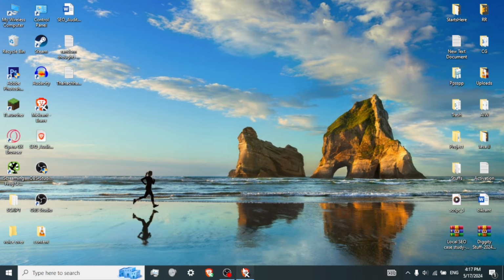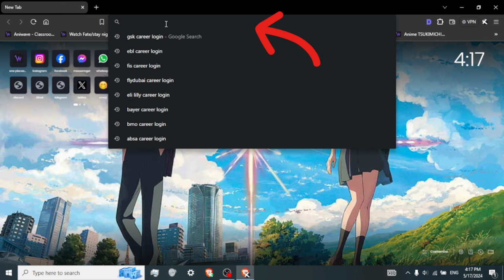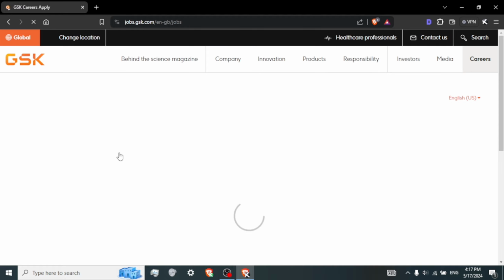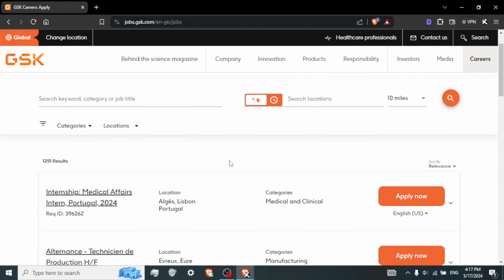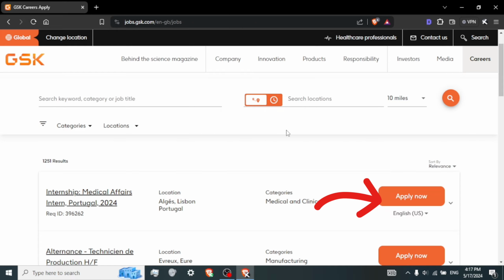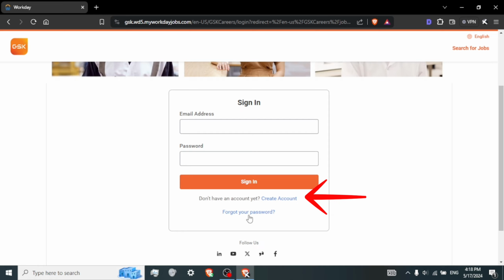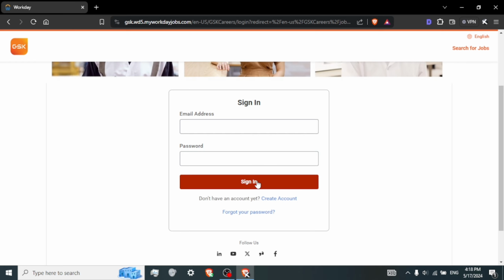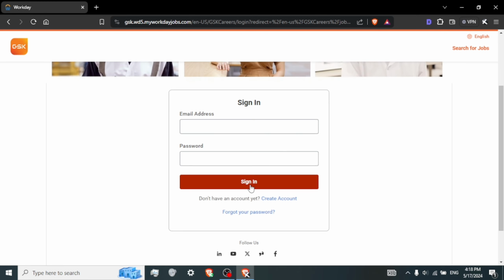GSK Career Login: How to Login GSK Career account 2024?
"Login to Your GSK Career Account: A Comprehensive Guide. Easily access GlaxoSmithKline's career portal to explore job opportunities, submit applications, and monitor your application status.

 Follow our detailed, step-by-step instructions for a hassle-free login experience and manage your career journey with GSK effectively.